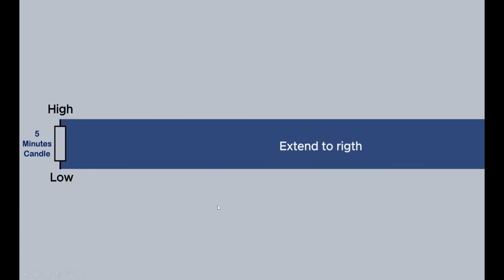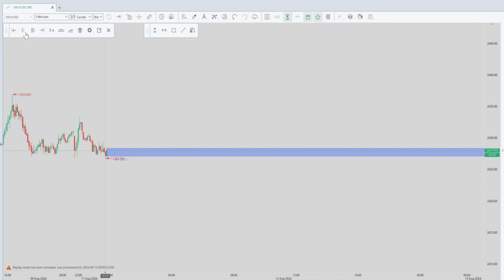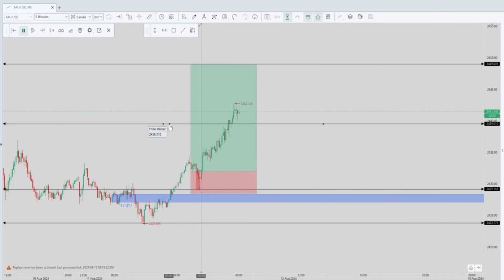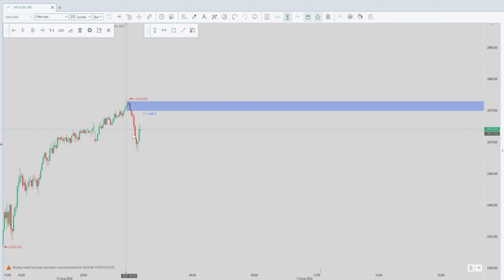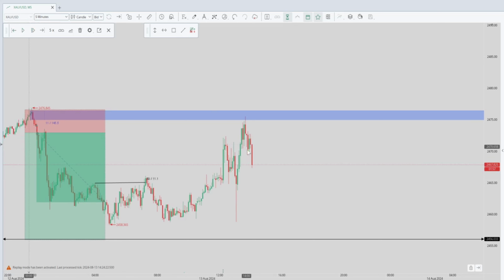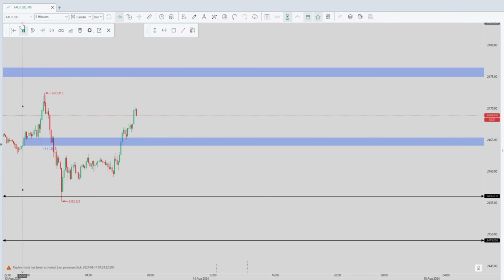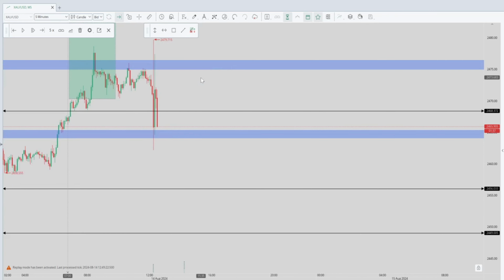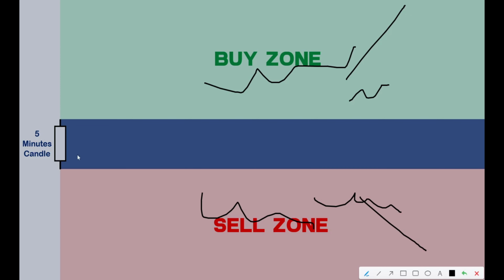MBK strategy 2024 daily bias. Identify buy and sell zones in 2 steps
trading strategy
714 method
day trading strategy
Identify  daily Bias
How to identify wen to sell or buy
identify buy and sell zones
how to identify trends
easiest way to identify trends
day trading 2024
day trading beginner
5-minute daily candle
swing trading
learn how to scalp
scalping
trendlines
mbk trading strategy

Chapters
00:00-00:34 Introduction
00:40-02:33 Strategy Explained
02:46-08:09 Day 1 using this Strategy
08:23-12:40 Day 2 using this Strategy
12:47-18:37 Day 3 using this Strategy
18:49-19:29 Final thought